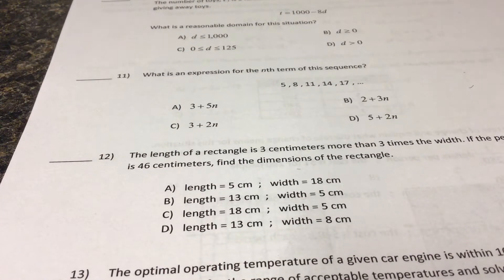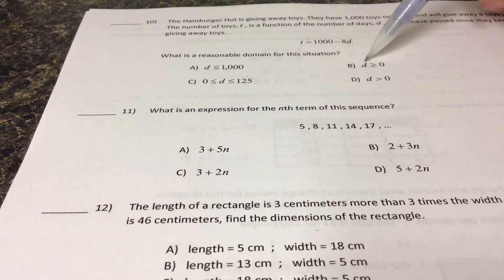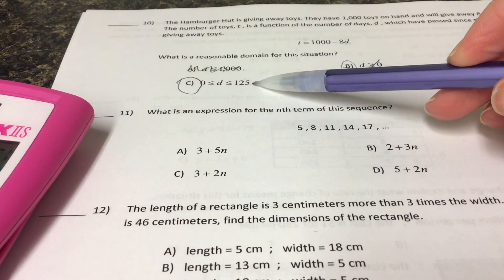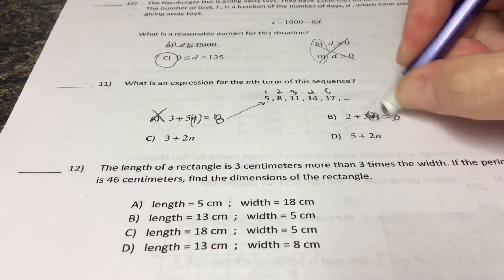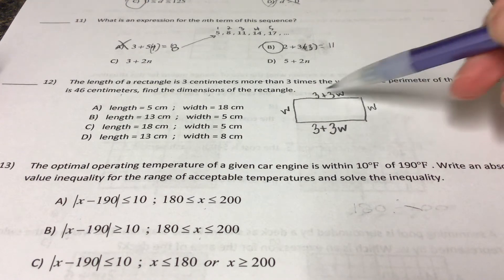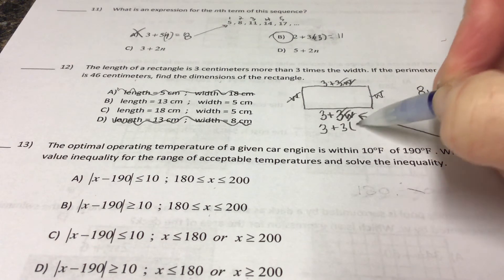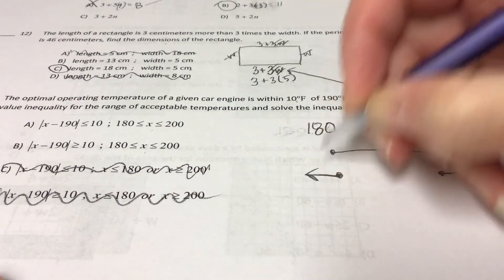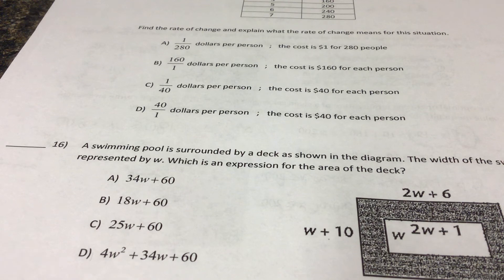Keystone Practice Test 10-13